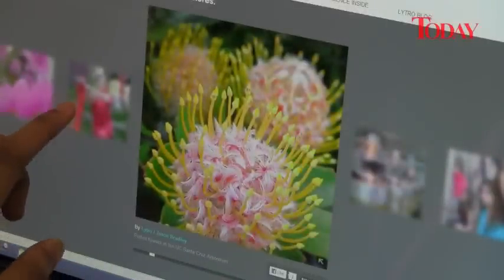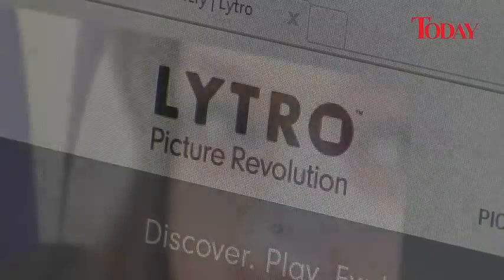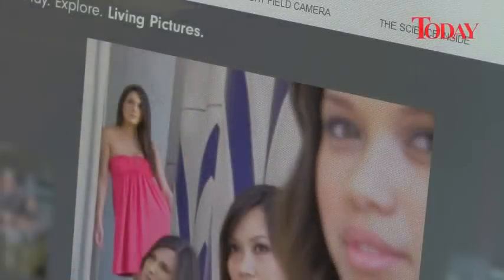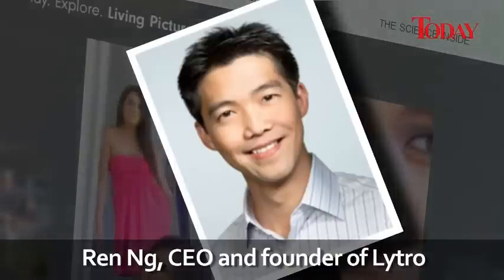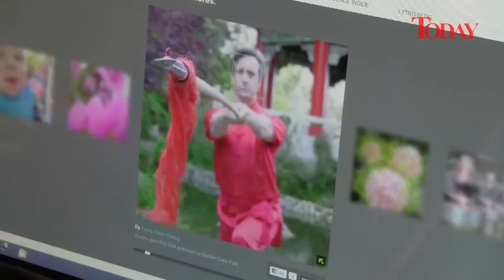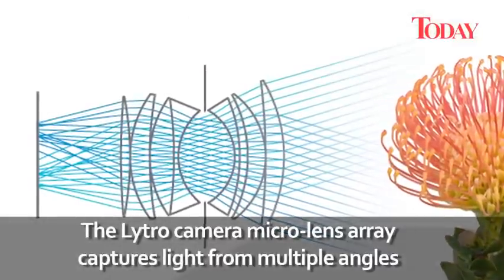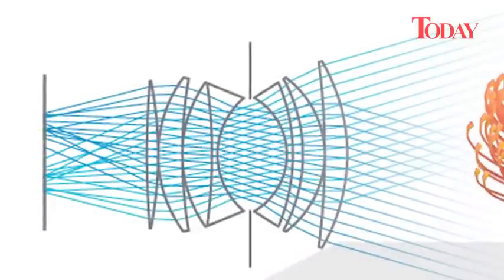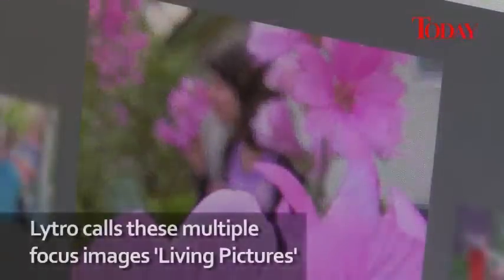Lytro - mise au point de la photographie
Lytro est une entreprise qui vient de sortir un appareil photo numérique compact plénoptique assez bluffant. Lytro est une technologie qui permet de faire une mise au point d'une photo, une fois qu'elle a été prise par l'appareil photo. Plus d'effet de flou, la netteté de l'image se fait après la capture photographique.

    Alors qu'une optique classique enregistre principalement l'intensité lumineuse en un point, l'objectif plénoptique, composé d'une matrice de micro-capteurs, capture l'information des rayons lumineux tout entiers, notamment leur direction. En enregistrant davantage d'informations, cela permet ensuite via un logiciel d'utiliser les données de luminosité pour changer les points de netteté et de flou dans les images numériques.